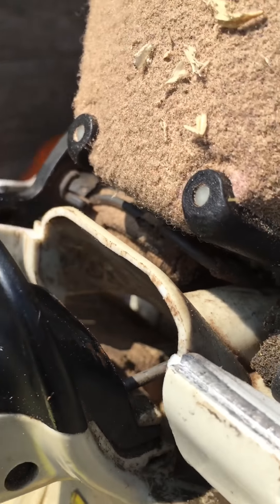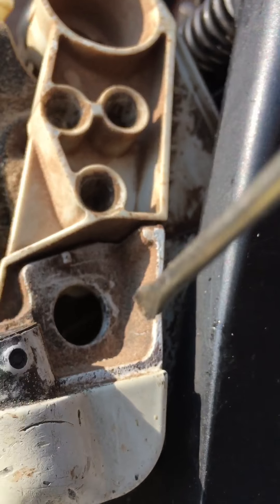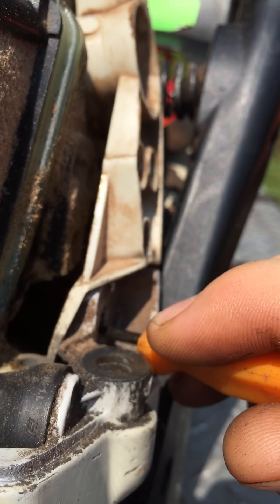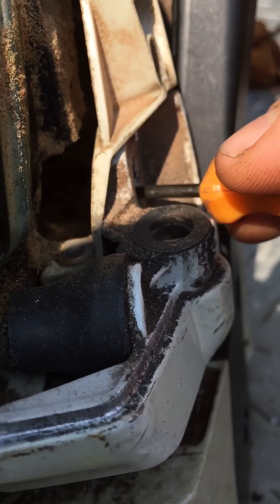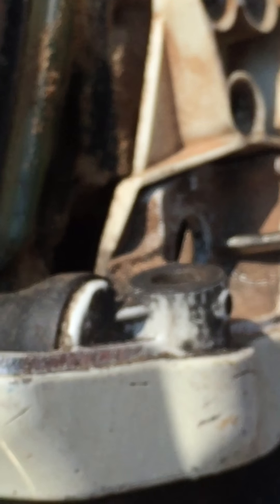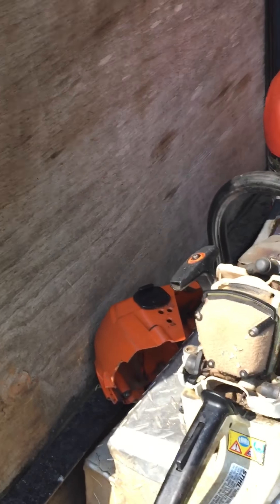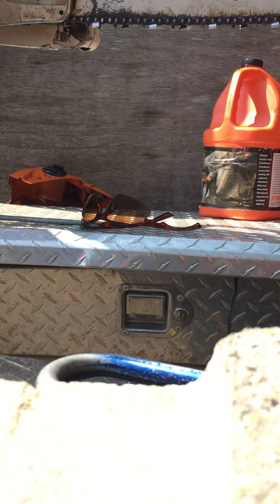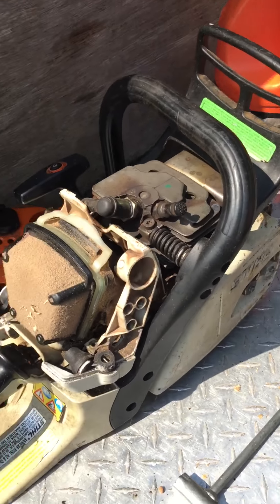Still 362 throttle stuck reset throttle linkage